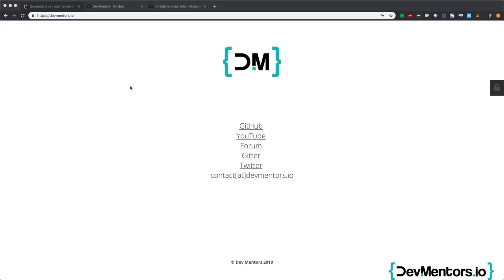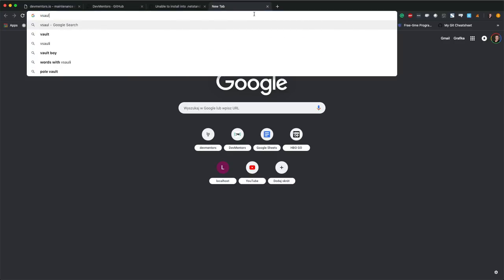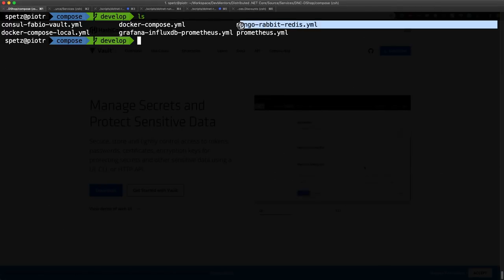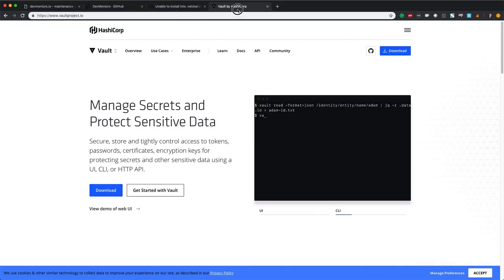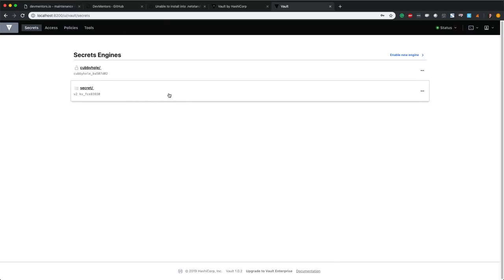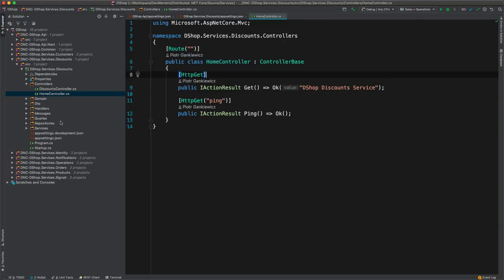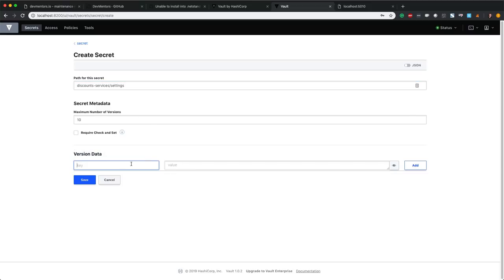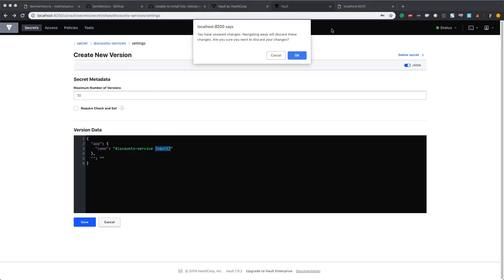Distributed .NET Core (DShop) - Episode 9 [Vault secrets, Seq logging, Jaeger distributed tracing]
In the ninth episode, we present a few useful tools, starting with Vault for storing credentials and app settings in general, then we talk about Seq which is a logging system, and eventually, we discuss the Jaeger which provides the distributed tracing.